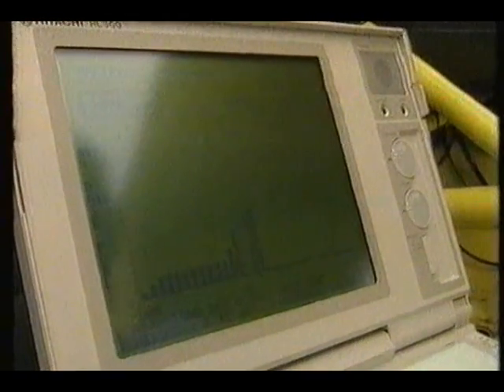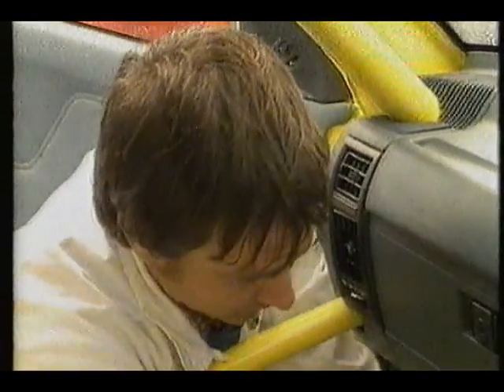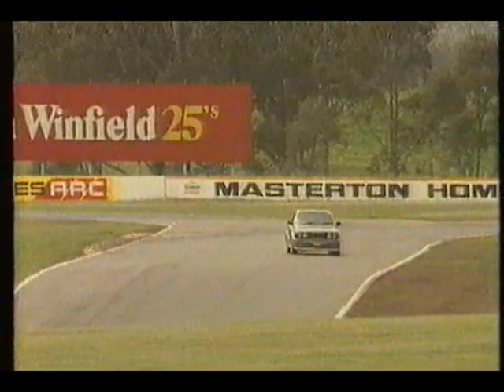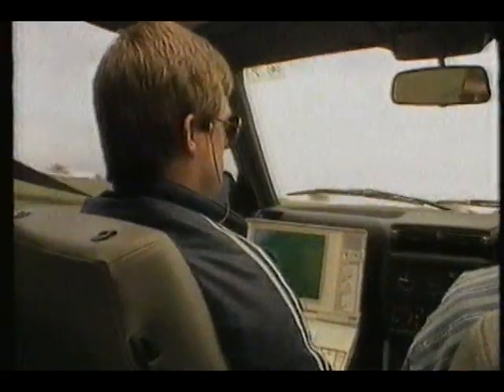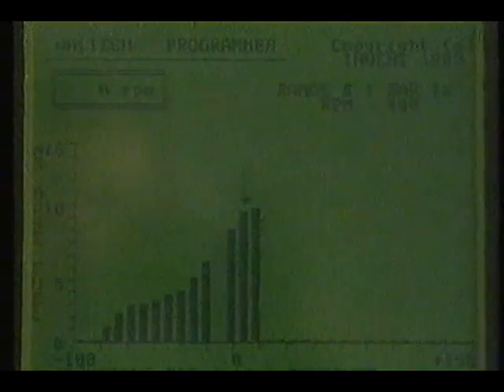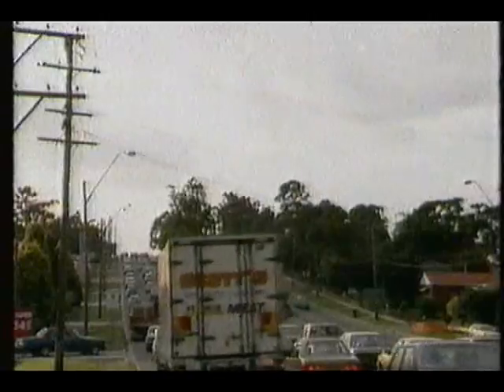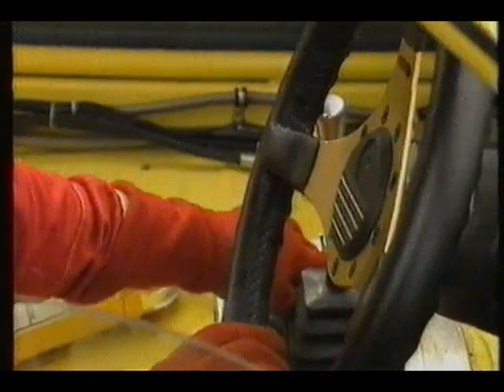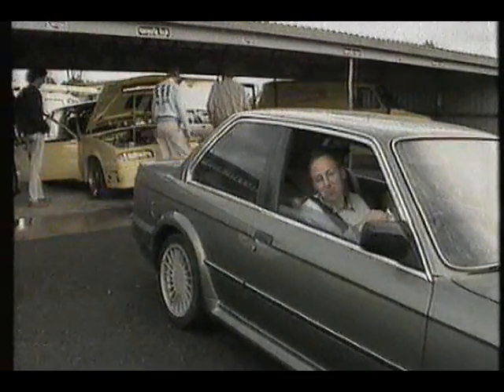Group A Touring Car - Haltech EFI ECU Tuning - 1988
Very early Haltech ECU tuning on the Gary Willmington / John Leeson VL Group A Holden Commodore. Shown on Beyond 2000 (circa 1988 or 1989).